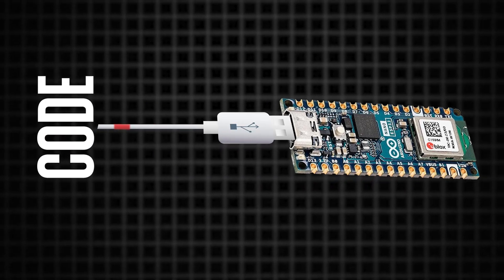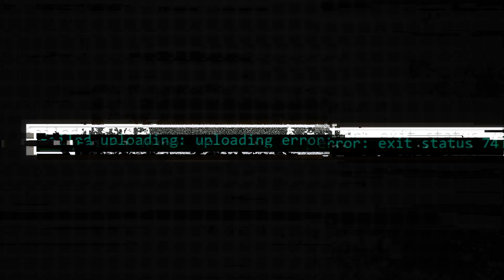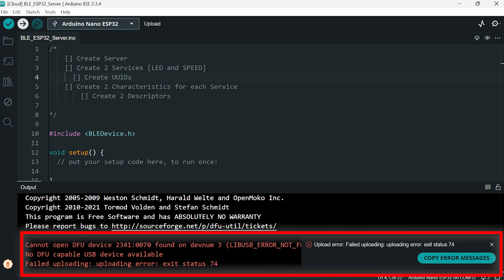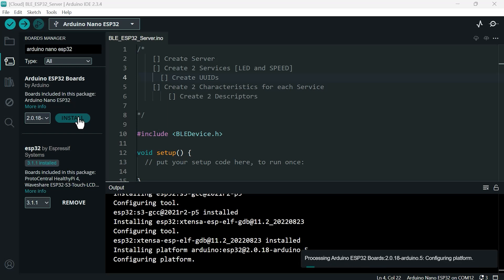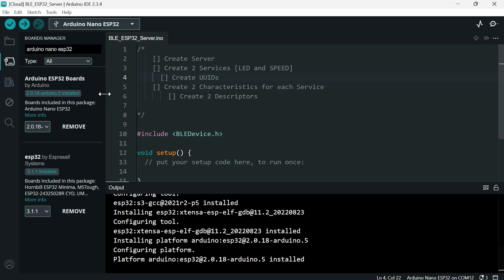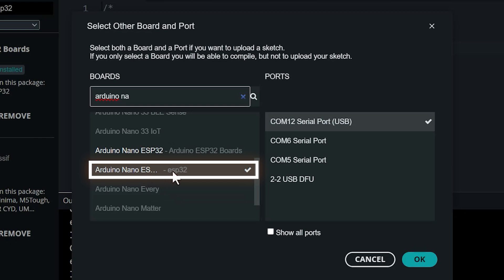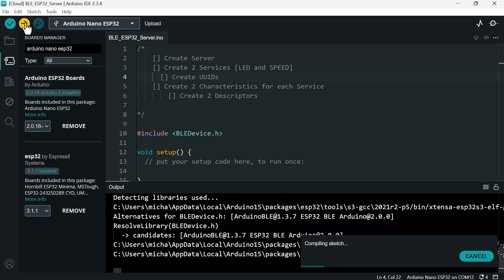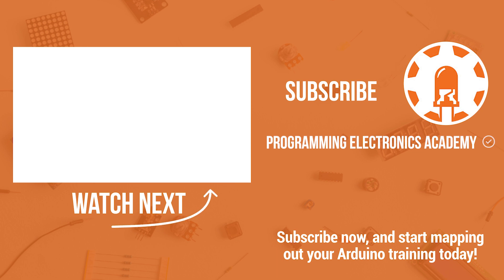uploading error: exit status 74 [Solved]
*👇 FREE Arduino Crash Course for smart people like you👇*

*👇 SICK of YouTube Ads?  Get our fast-track Arduino training👇*